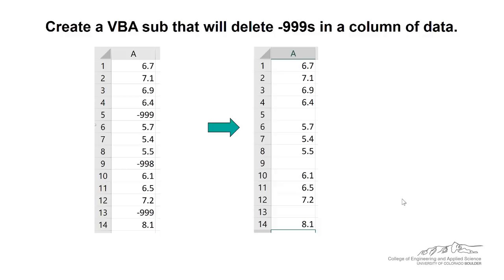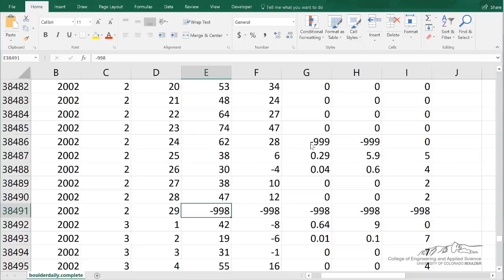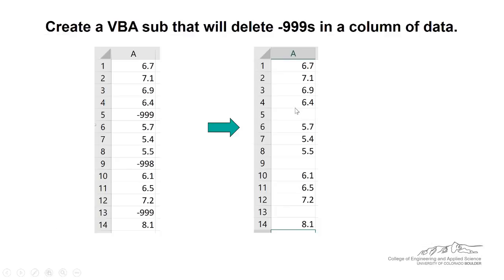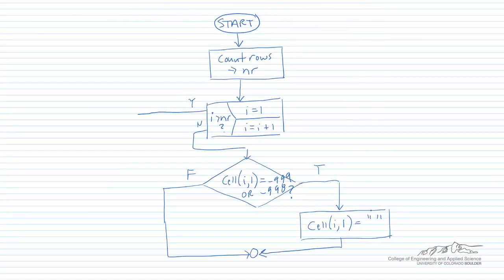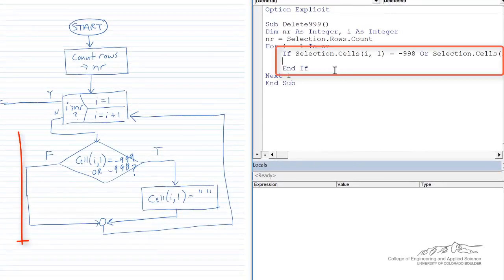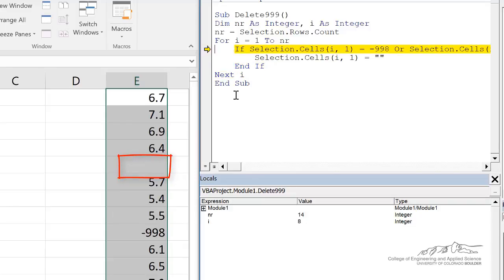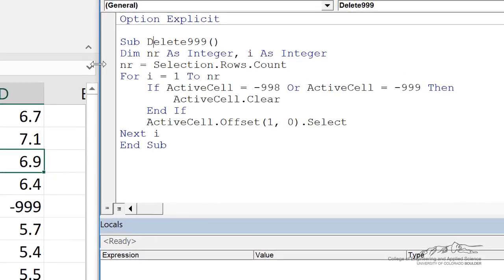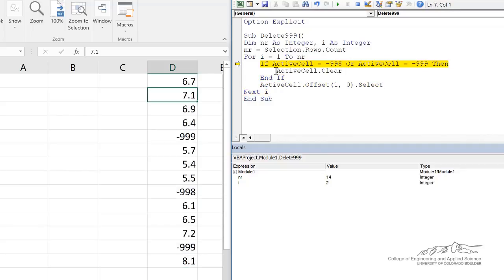VBA Subroutine Example: Editing Data Sets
Organized by textbook Creates a subroutine using for loops and if… then statements to easily remove -999 and -998 from a large amount of data. Made by faculty at the University of Colorado Boulder, Department of Chemical & Biological Engineering.